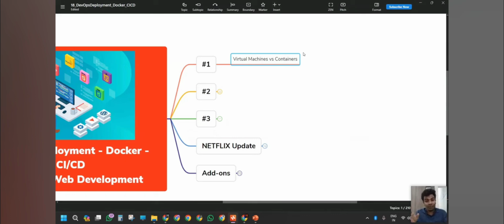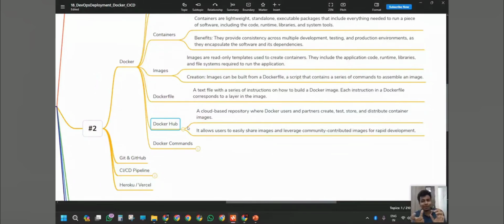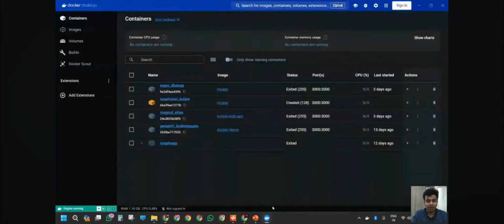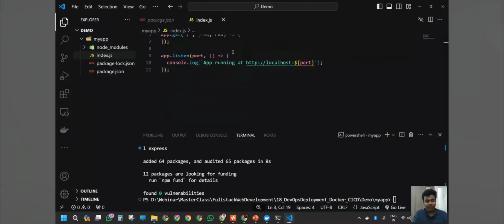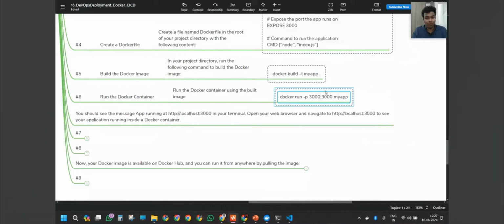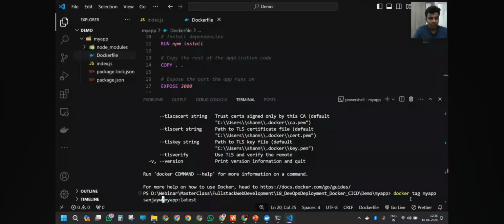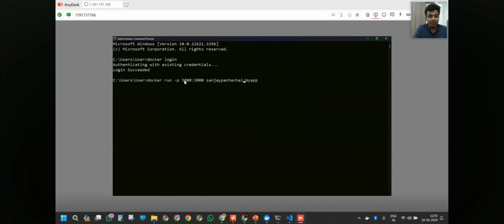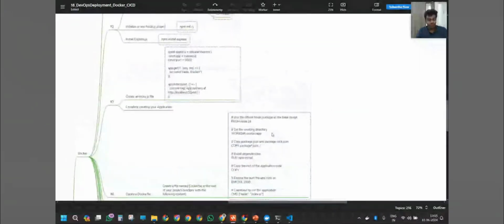day 18 full stack webdevlopment class rec